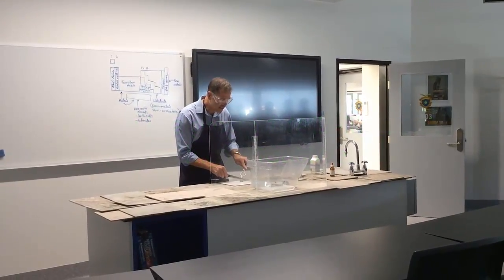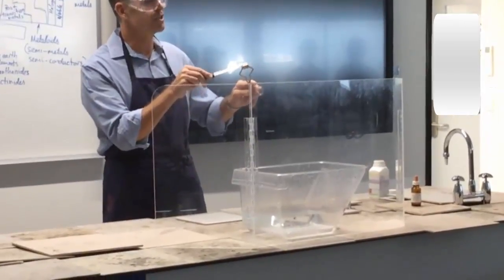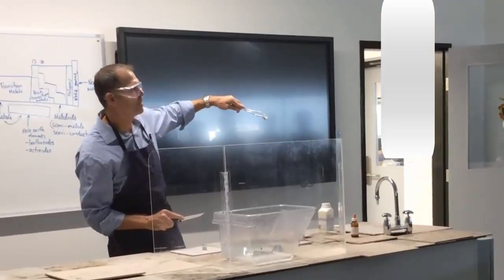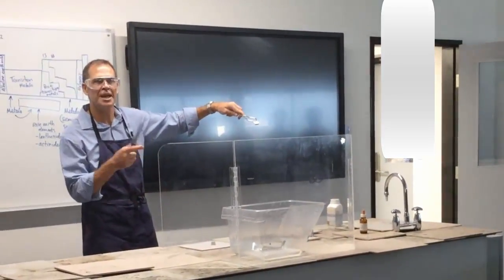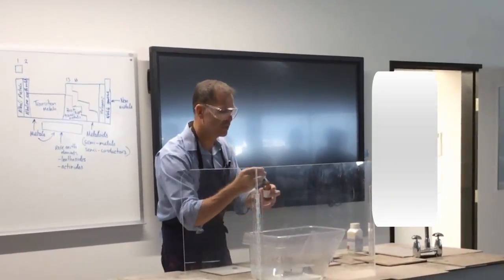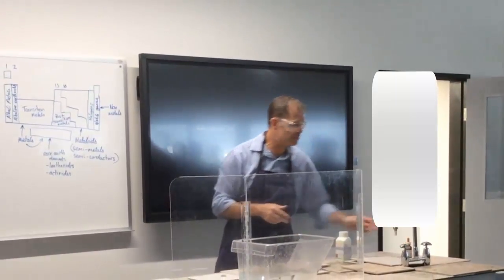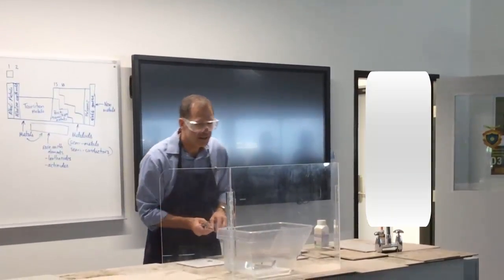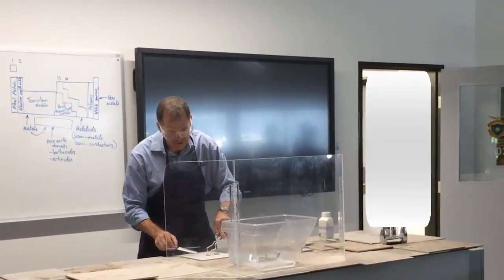Sodium in Water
Dropping a small piece of sodium metal into water during Yr10 PhysChem